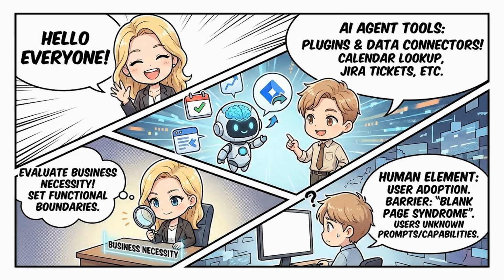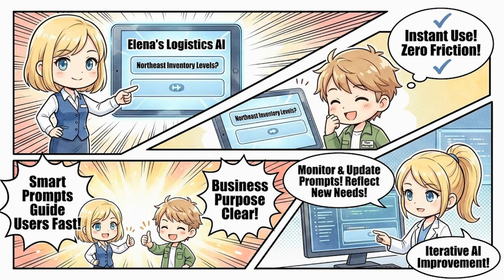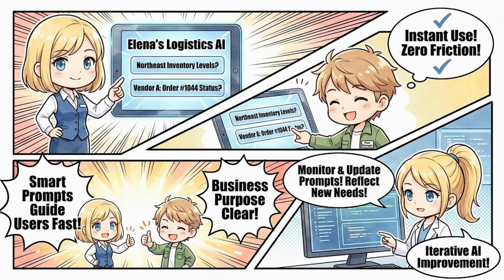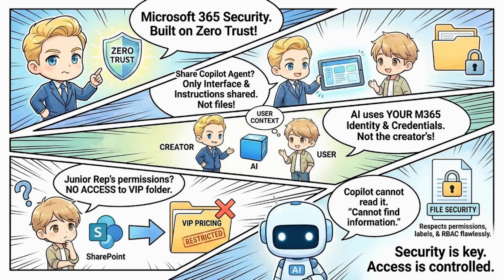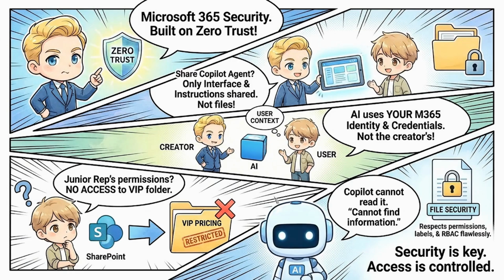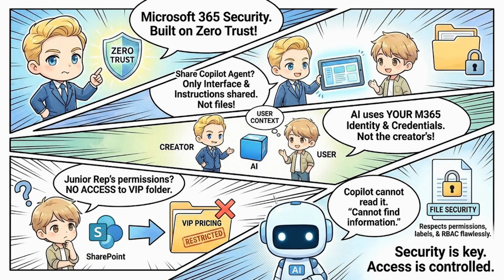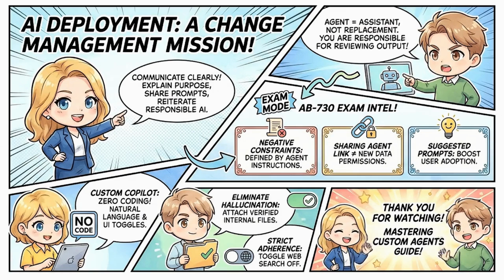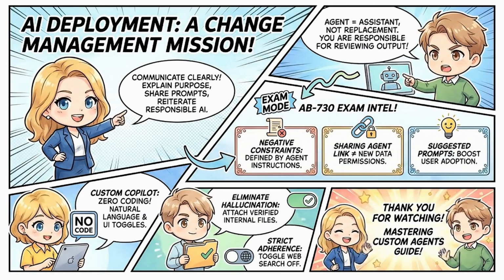Unlock Secure AI Agent Deployment: Overcome Blank Page Syndrome & Data Security! [AB-730]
Hello everyone! This video dives into critical challenges when deploying Generative AI agents in the workplace: user adoption and data security.

We explore two major hurdles for Generative AI adoption: the "blank page syndrome" and data security during team deployment. Discover how 'Suggested Prompts' effectively guide users, overcoming initial hesitation and instantly showcasing the agent's value. Learn how Microsoft 365's enterprise-grade security and Zero Trust principles ensure data protection when deploying custom Copilot agents, even with sensitive information. The AB-730 module highlights how user-context execution protects confidential data, making team-wide AI adoption secure and seamless.